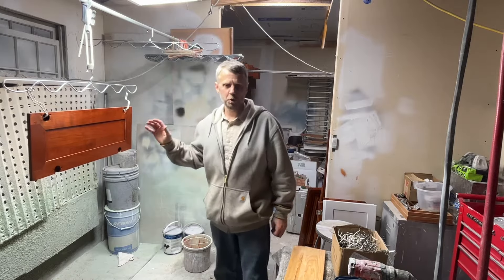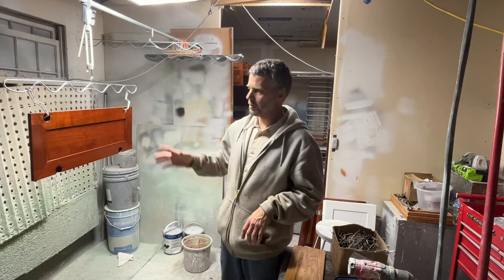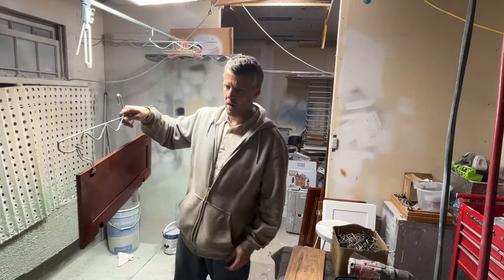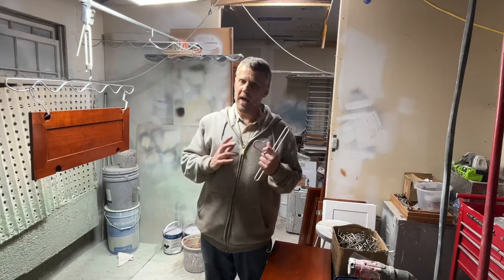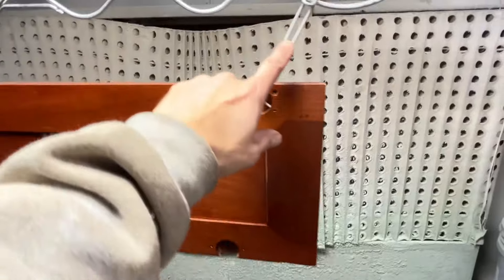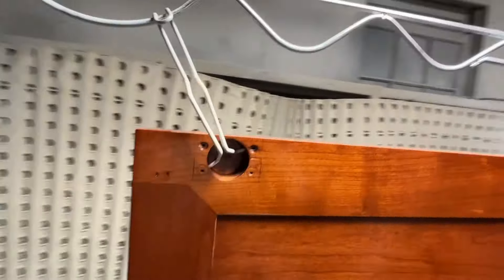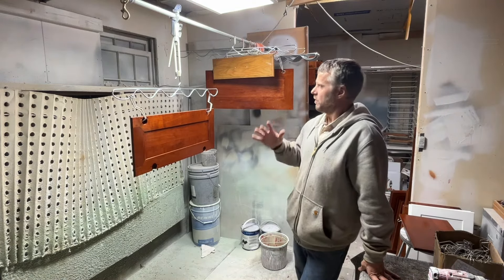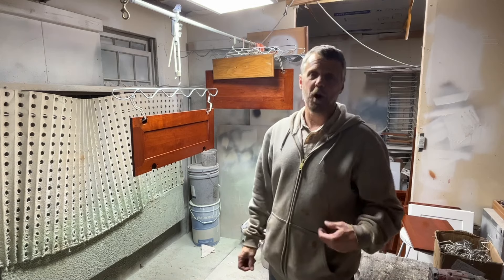Spraying Cabinet Doors Faster With My Cheap Hanging System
Spend less time handling doors by spraying both sides at once.
Recoat in an hour or two since there's no risk of marking up the doors an a drying rack.
You don't need to spend a lot of money for hanging equipment!